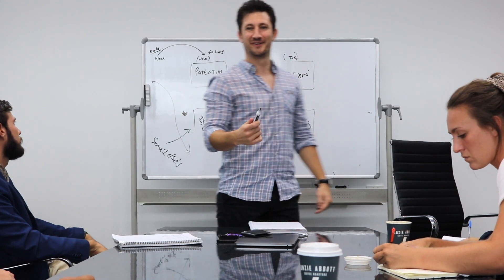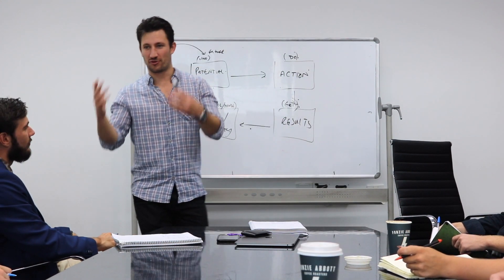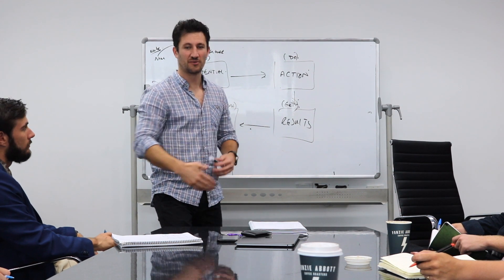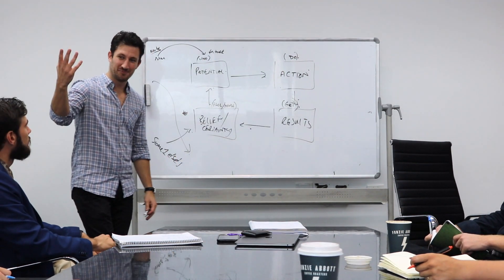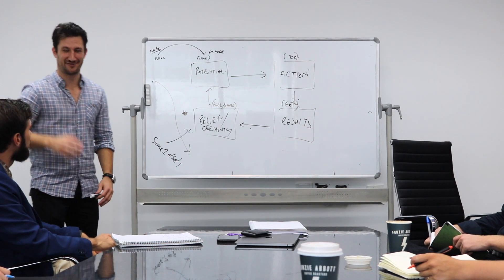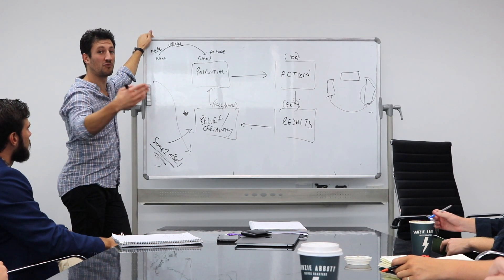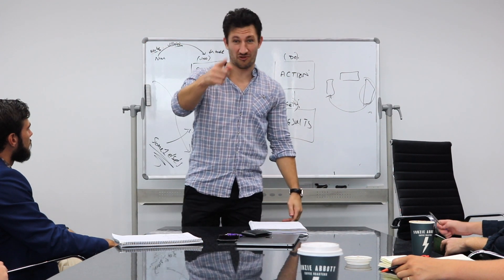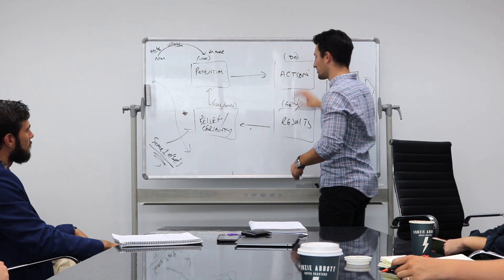Your Journey Explained: MENTOR, VILLAIN, CERTAINTY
Everyones journey is the same to a degree. There is a hero (you), a villain/s (someone who stops you from achieving) and a moment of clarity and certainty (which can only come from you)... This video explains that journey and the risk that comes with listening to other people's opinions which have been derived from their own personal experiences.